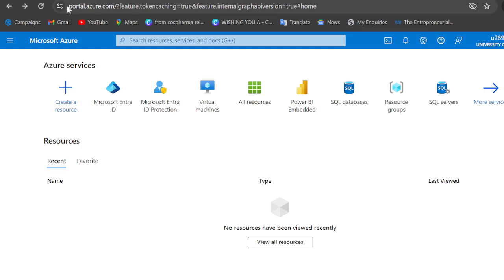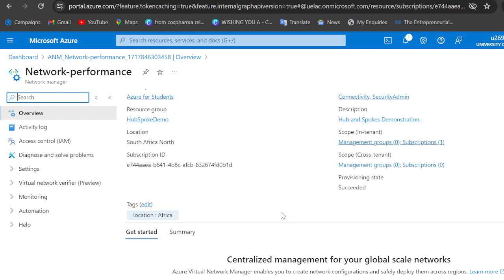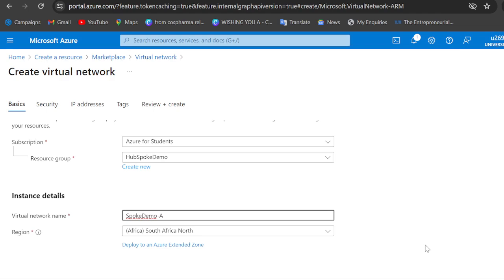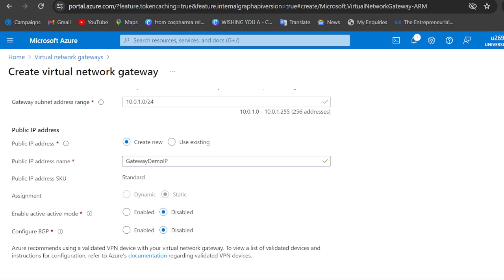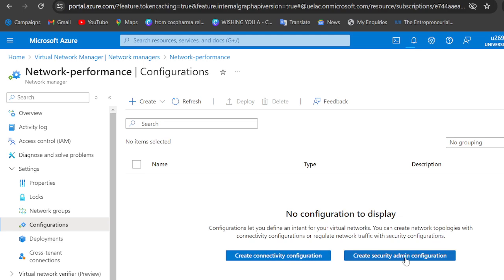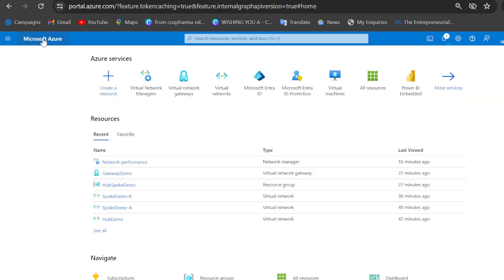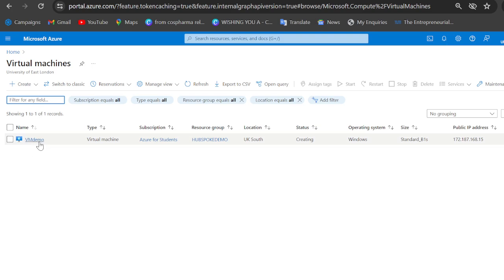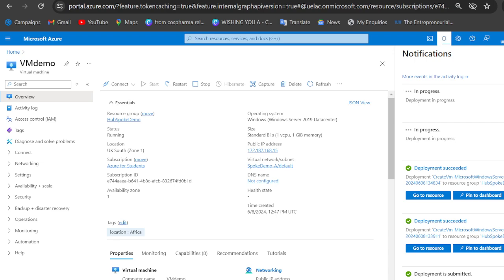Unleash the Power of Microsoft Azure: Step-by-Step Tutorial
In this comprehensive step-by-step tutorial, we will dive deep into the world of Microsoft Azure and uncover its true power. Whether you are a beginner looking to get started with cloud computing or a seasoned professional aiming to enhance your skills, this video is for you. We will cover everything from setting up your Azure account to deploying virtual machines, creating web apps, managing databases, and much more. By the end of this tutorial, you will have a solid understanding of how to unleash the full potential of Microsoft Azure for your projects and businesses. Join us on this exciting journey to elevate your cloud computing game!